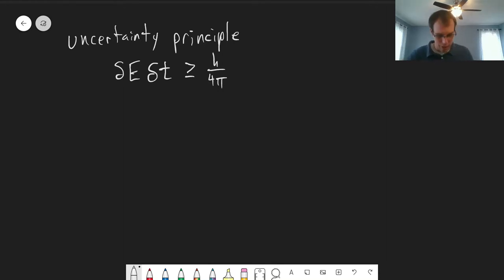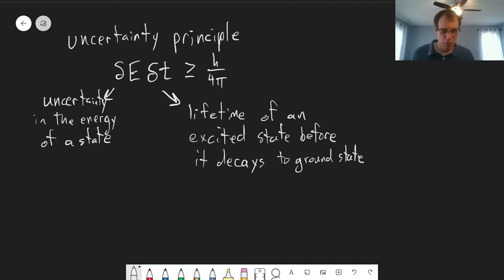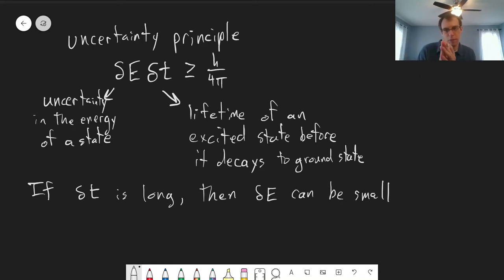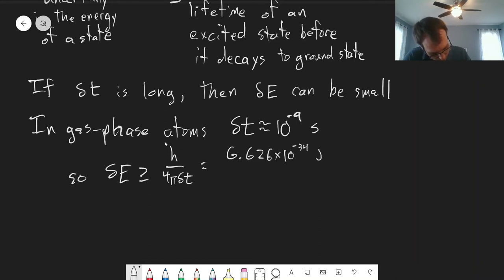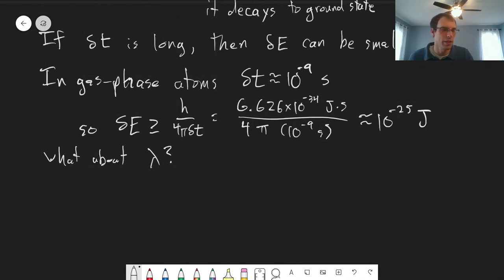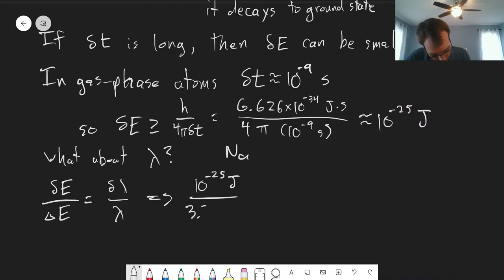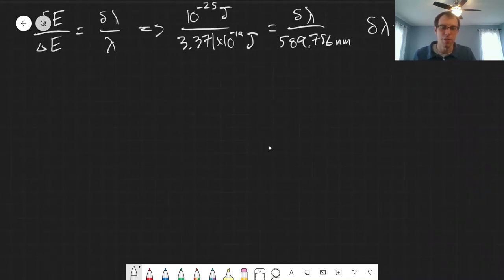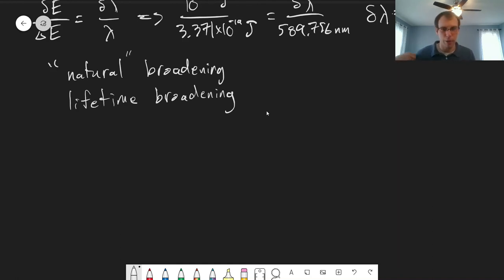Chapter 21: Lifetime Broadening | CHM 214 | 185